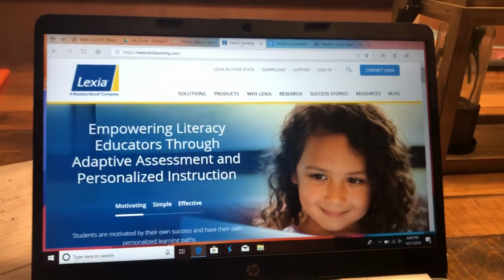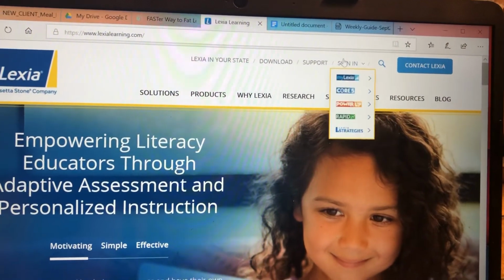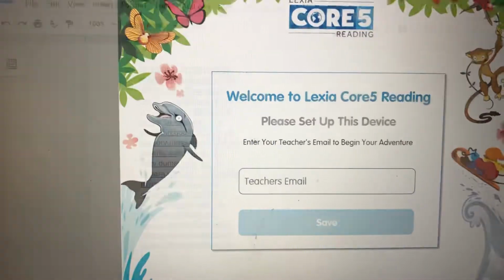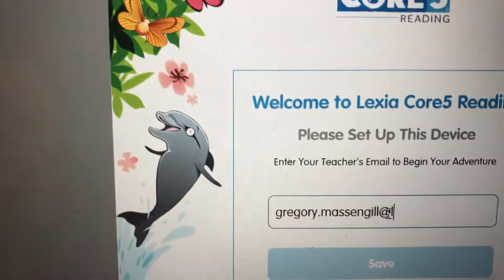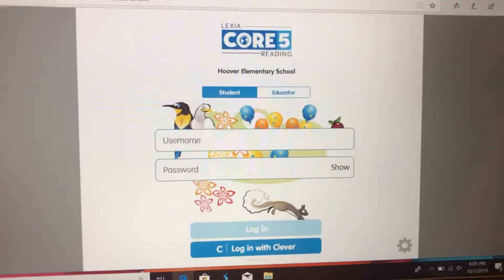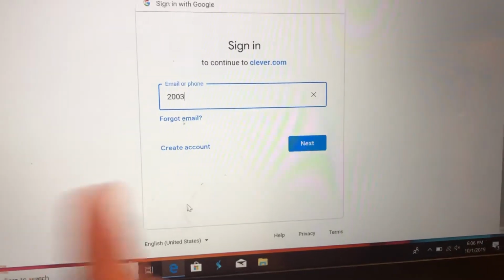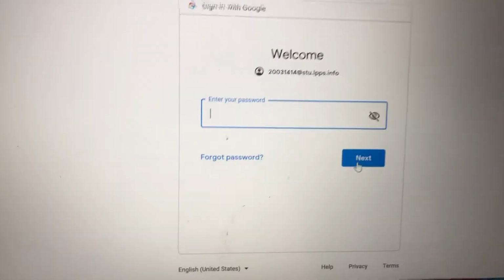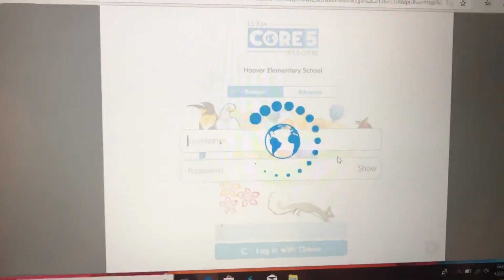Updated Lexia login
Please watch this video for the updated login for Lexia from home.